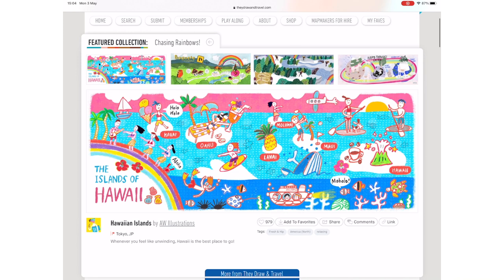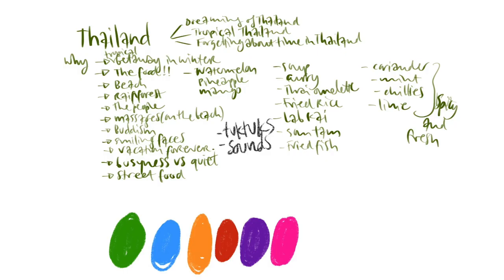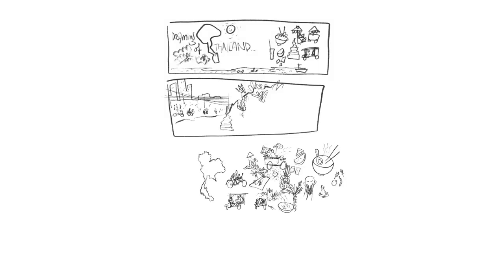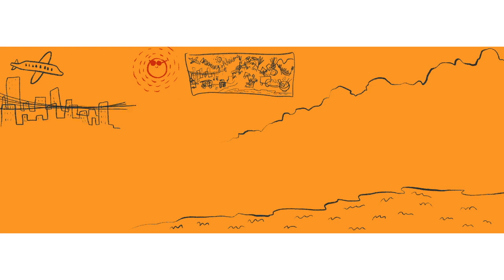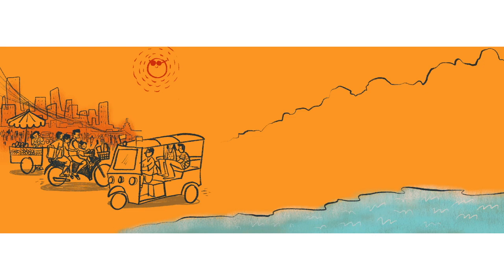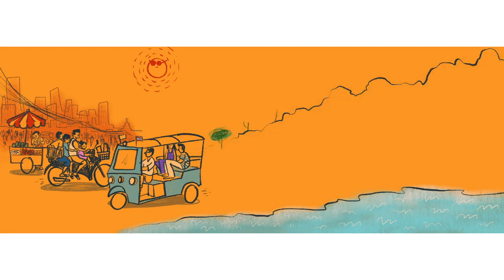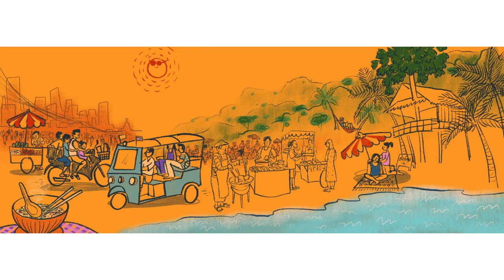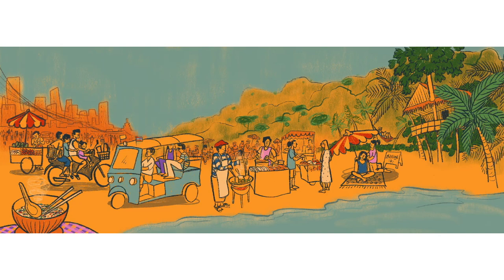The Creative Process and Taking Decisions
Today I want to give you a little peek into the illustration process. There are so many decisions to make - the creative process IS the decision making. You need to think about many design elements like composition, color palette, lettering and storytelling. The process is different from drawing in your sketchbook because it needs some planning ahead and it often requires a lot of time. Then again, desicion making, color, and composition are all elements that you consider with each sketchbook page you fill. That's why I hope you can pull some inspiration from this video, in which I talk about the decisions and also the moments I got stuck during the process of making an illustration for They Draw And Travel.

Materials used:
Procreate on iPad Pro
Procreate Brushes:
Sketching Set: 6B Pencil
Drawing Box: Colored Pencil Texture